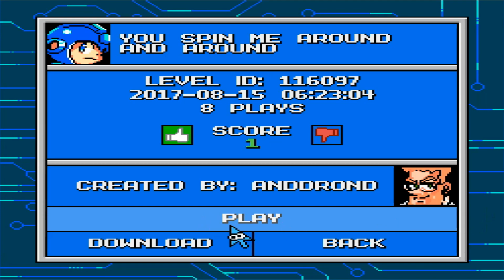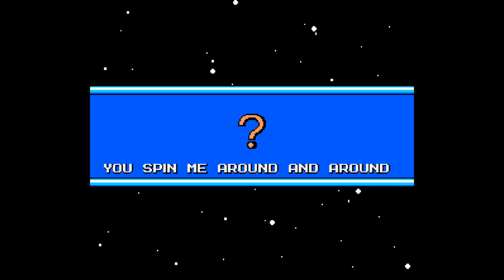mega maker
super mario maker for megaman

might do more videos like these